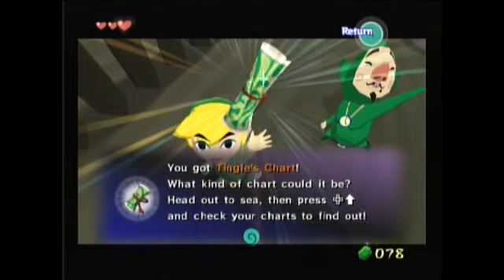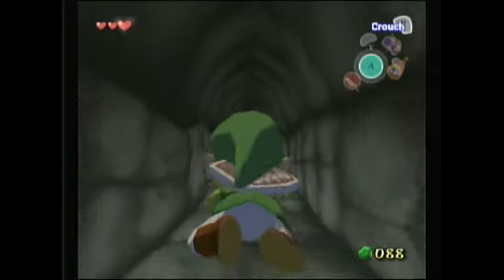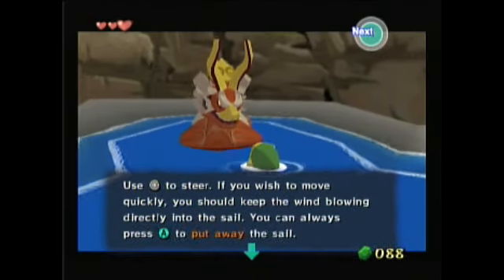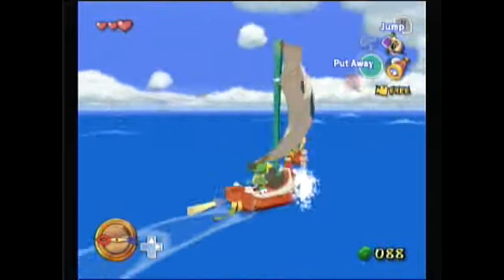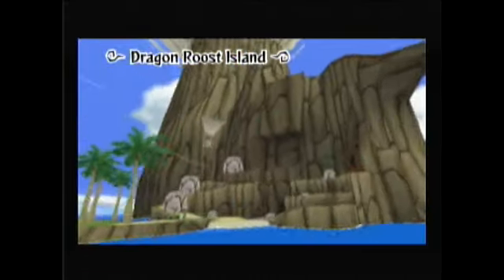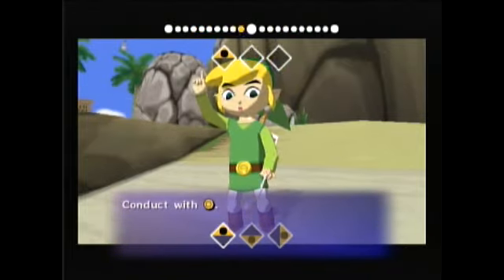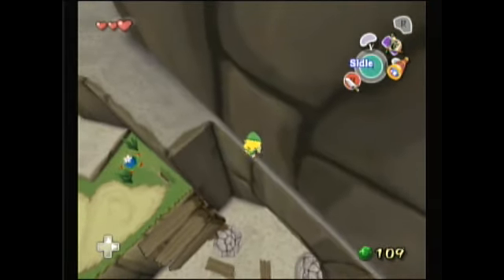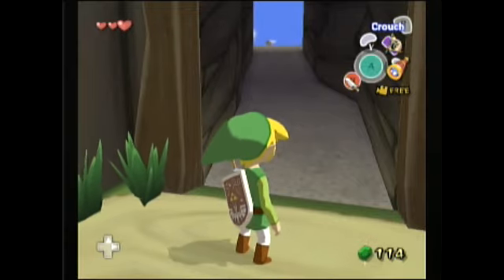Let's Play TLOZ : Wind Waker Part 8 - Here There Be Dragons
Hey guys! In this part we begin our quest for real-like, and sail to one of the game's main islands, Dragon Roost. Woo!